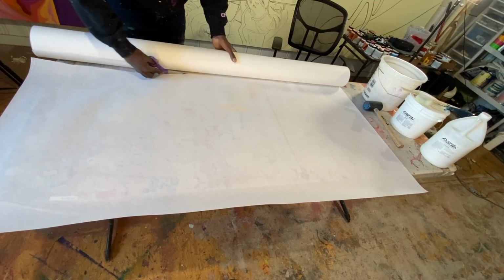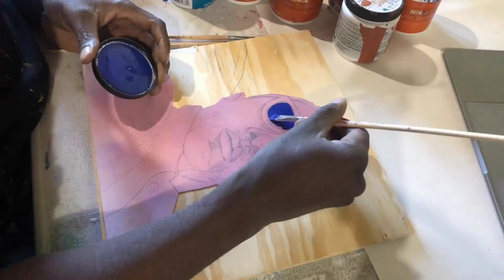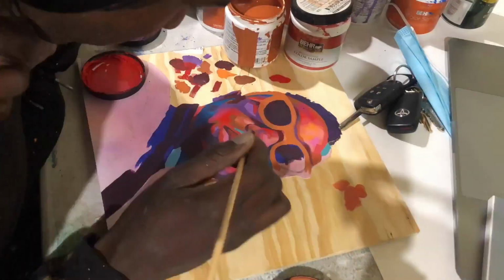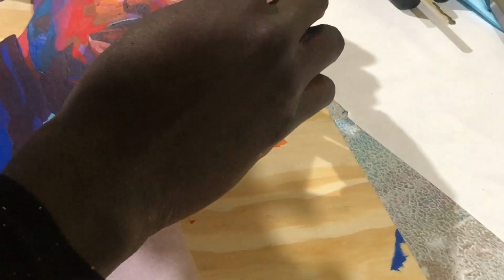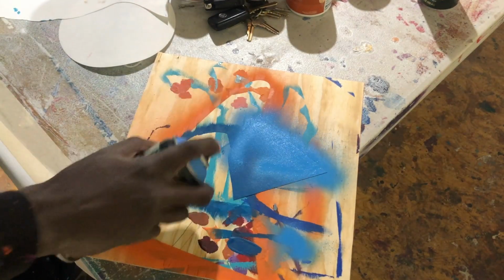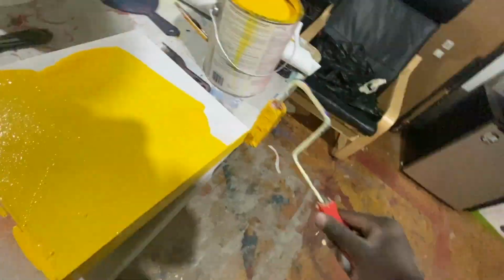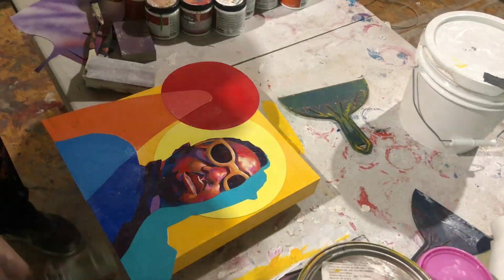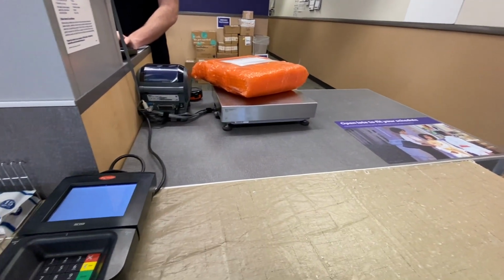Behind The Scenes process of my latest painting study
This is a behind-the-scene Process of the recent piece I did for the ABV Gallery Group Art Show in Atlanta Georgia. This piece was a great experiment that allowed me to use some new material that I never used before. The material was called Parachute Cloth, mural cloth, or polytab cloth. Nova Colors Questions.

00:00​ - Intro
00:43​ - Polytab Prep work
01:53​ - Painting Portrait
04:38​ - Composition ideation
06:38 - Affixing composition
08:27​ - Outro